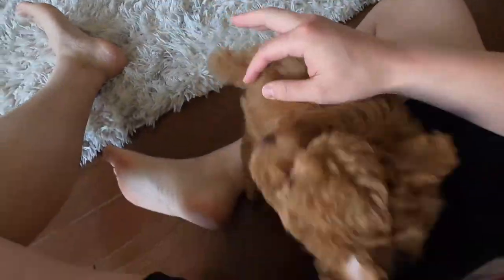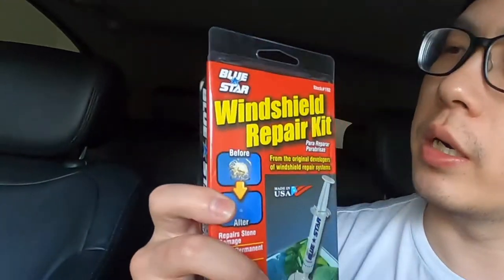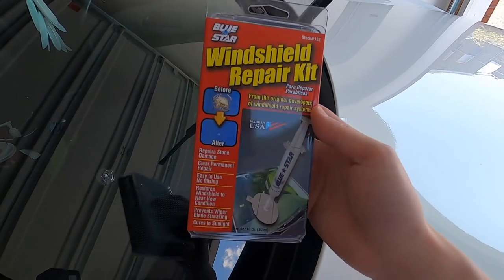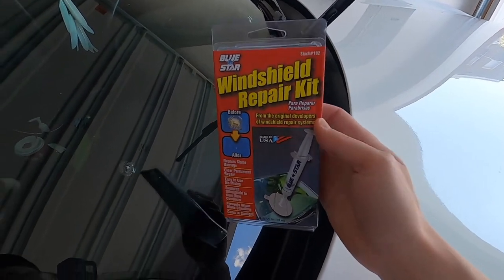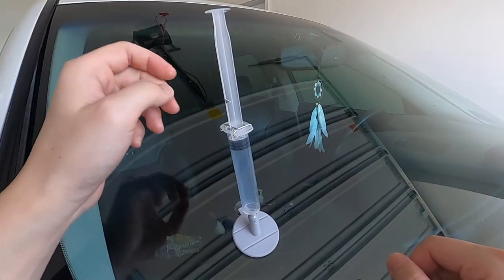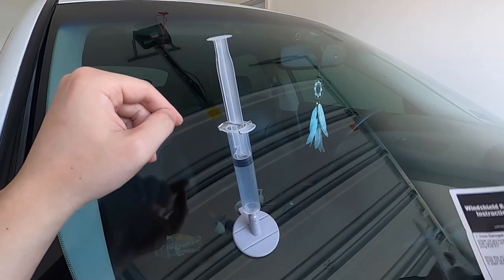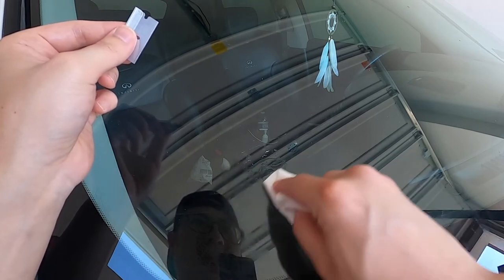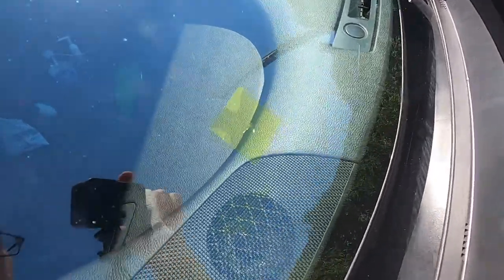DIY Windshield Rock Chip Repair (Blue Star Windshield Repair Kit)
Hey guys, I'm showing the process of repairing a rock chip on my windshield. It came out pretty good. A lot better than replacing the entire windshield for just 1 rock chip. Very worth the price.

Blue Star Windshield Repair Kit

• Camera Equipments I use:
Main Camera
Backup Camera
Main Lens
Backup Lens
Camera Microphone
Computer Microphone